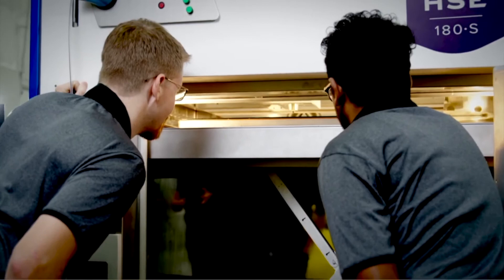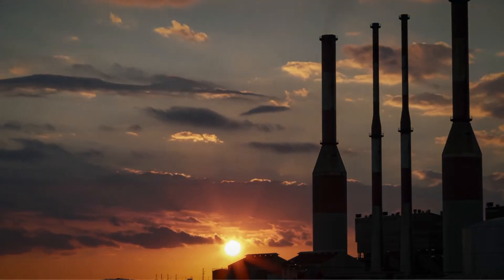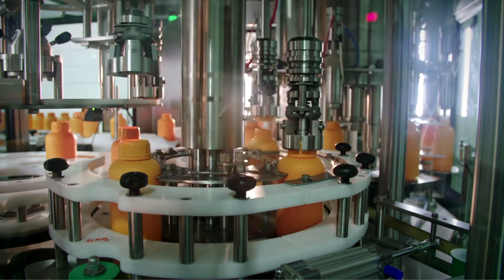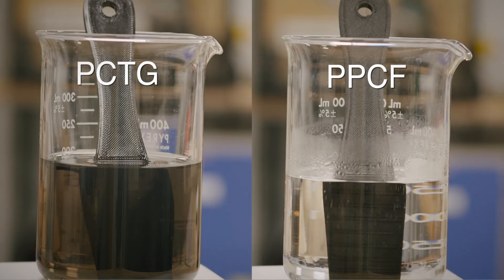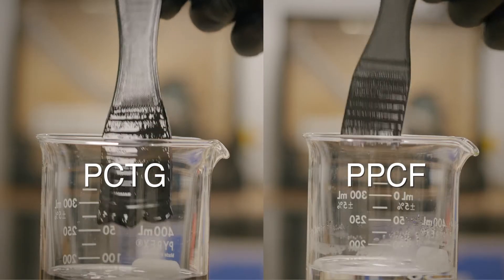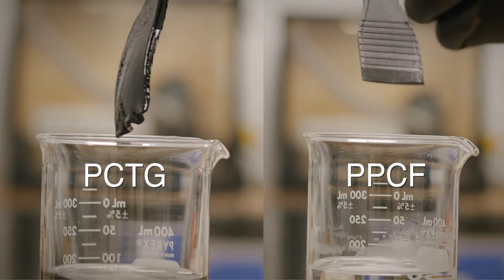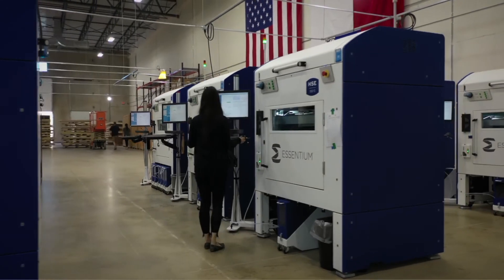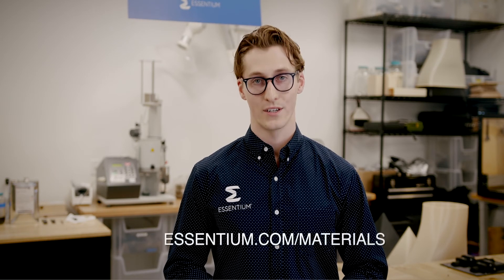Essentium Materials Guide: PP-CF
In this video, Essentium Materials Development Engineer Joseph Gerringer highlights Essentium’s latest material, PP-CF.